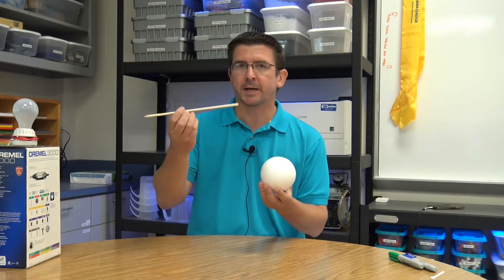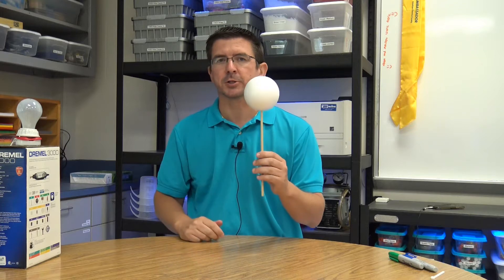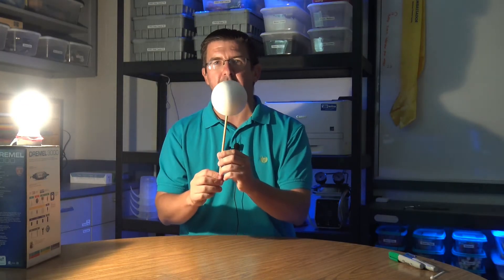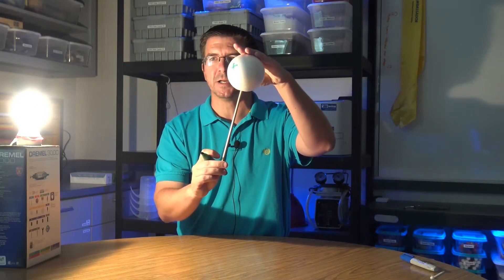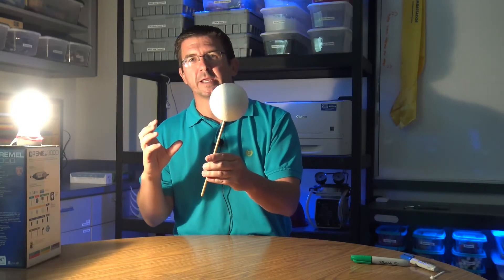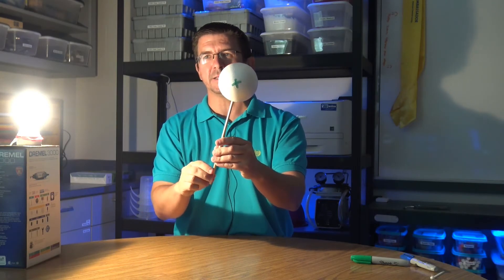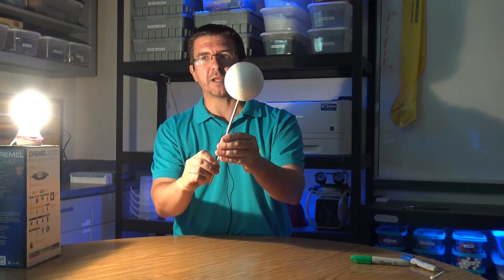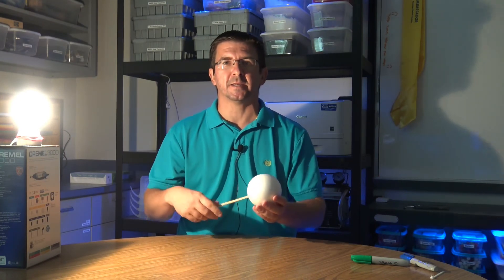Activity 4.1.1.A - Day and Night Cycles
In lesson 1, we learned how Earth's rotation on its axis causes us to experience a 24 hour cycle of day and night. For this activity, we will us a light bulb and styrofoam ball to create a model to demonstrate the day and night cycle.